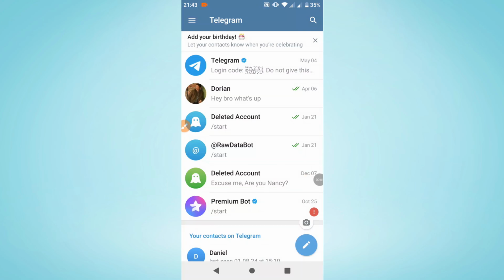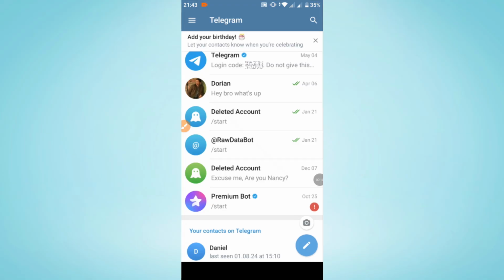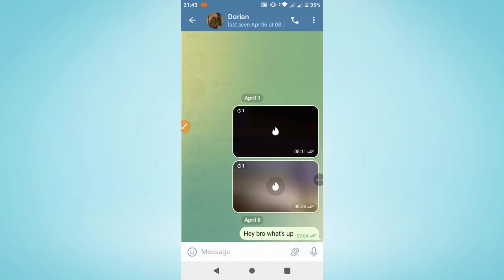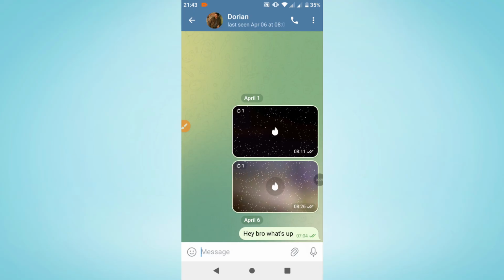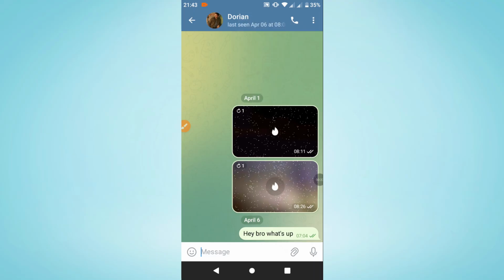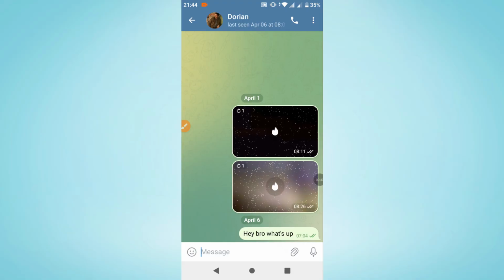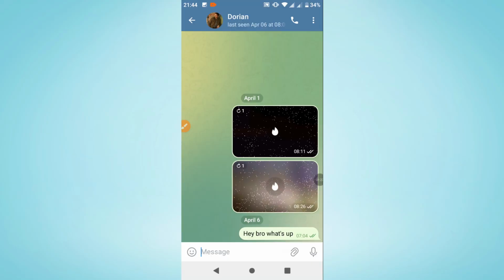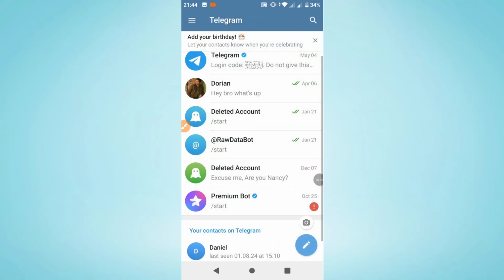How to Save View Once Photo in Telegram on Android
Learn how to save a view once photo in Telegram on an Android phone.